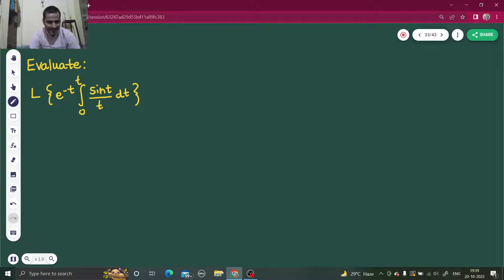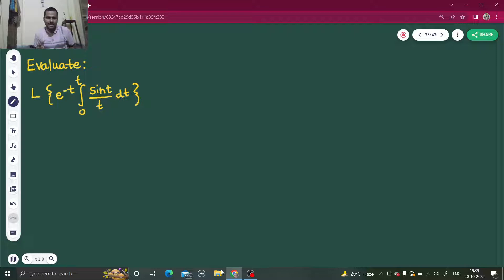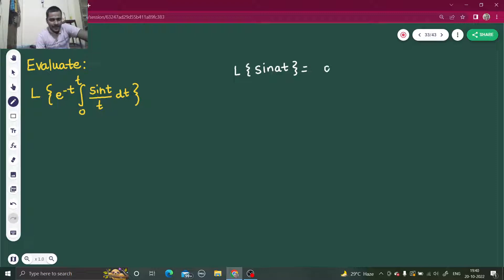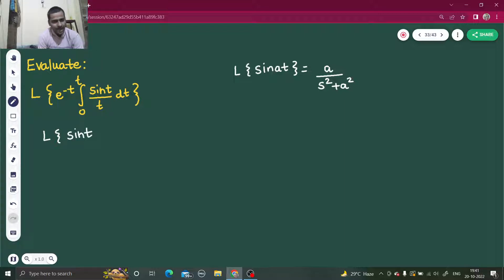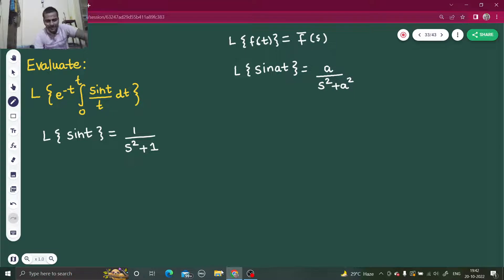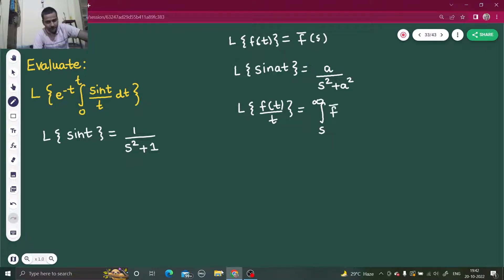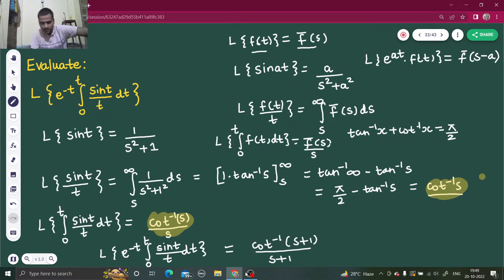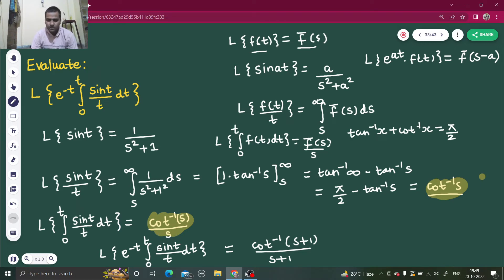Laplace transform of e^-t int 0 to t (Sint/t)